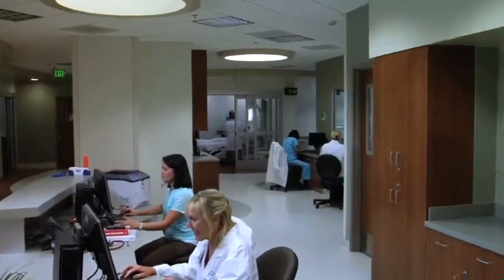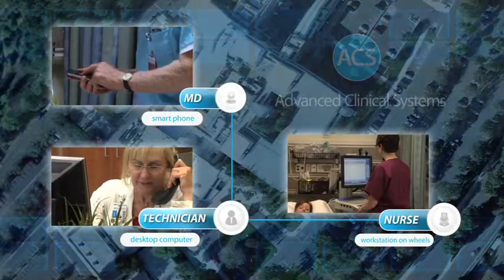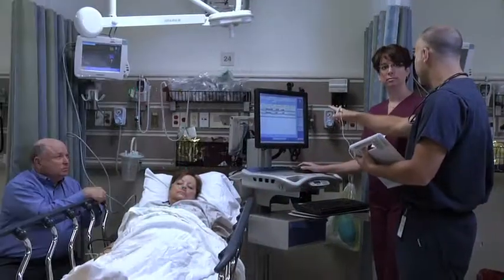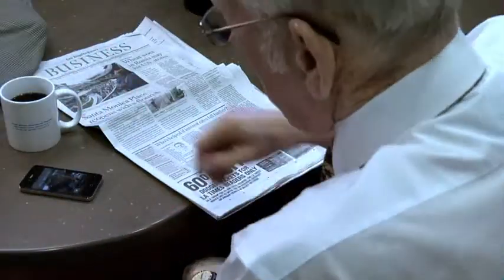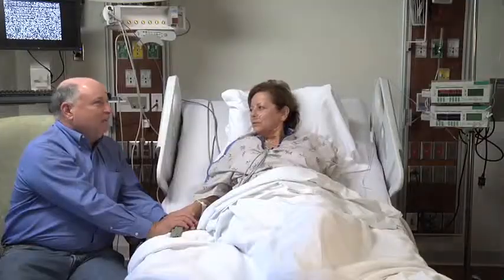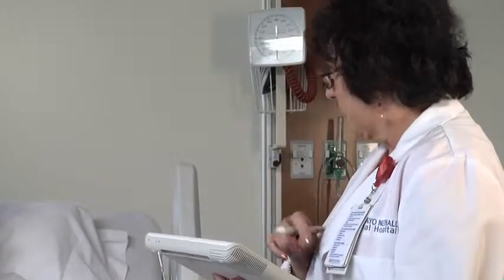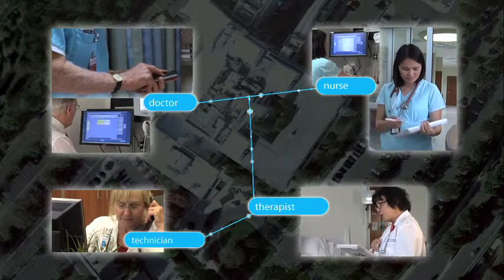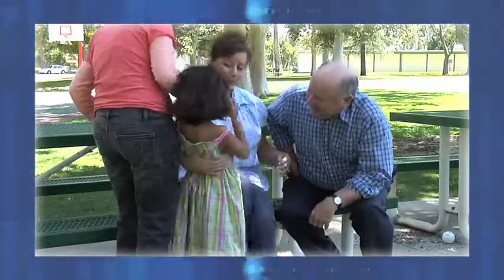Henry Mayo Hospital. ASC systems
Promotional video.
Produced by: Motion Fusion and Centric / Agency of Change